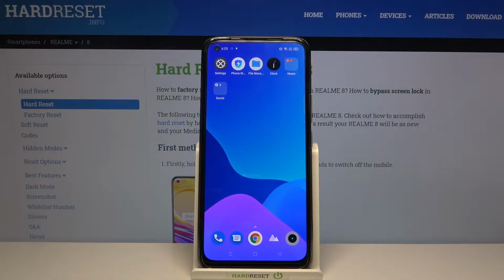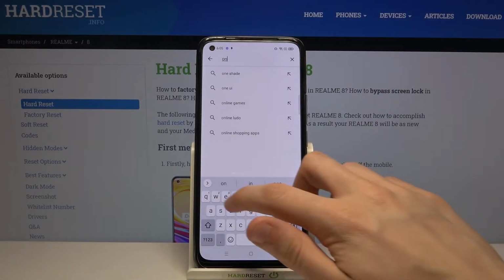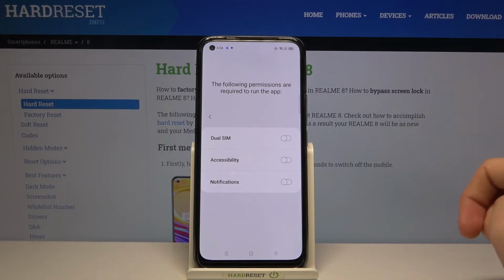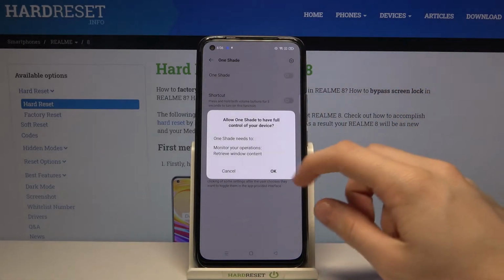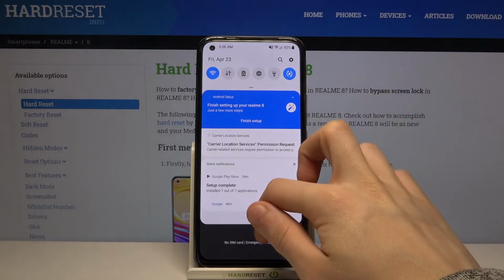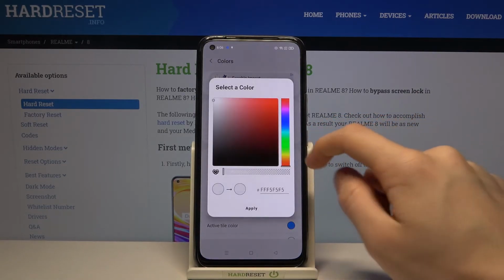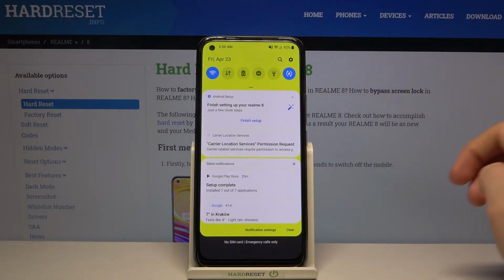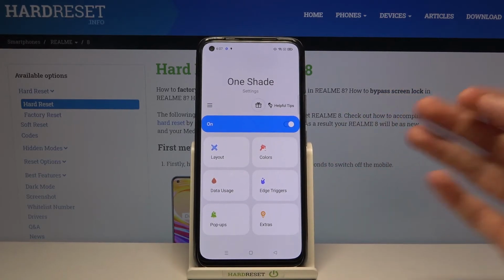How to Customize Notification Bar – One Shade App REALME 8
If you want to create a custom notifications bar and make your REALME 8 very unique, you should check out the One Shade: Custom Notifications And Quick Settings app. We will show you how to download this app from Google Play Store and how to use it on REALME 8. Follow our steps and customize the notification bar - change the background of this bar, change notifications background colour, active title colour, change the text colour or adjust brightness slider colour! One Shade app makes your phone usage much more enjoyable, so let's try this on your REALME 8.

How to personalize notifications in REALME 8? How to set up notification content in REALME 8? How to customize Lock Screen Notifications in REALME 8? How to enable notification settings in REALME 8? How to install and download One Shade app on REALME 8? How to install One Shade App on REALME 8? How to use One Shade App on REALME 8? How to customize notification bar on REALME 8? How to change background in REALME 8’s notification bar? How to change colour of notification bar in REALME 8?